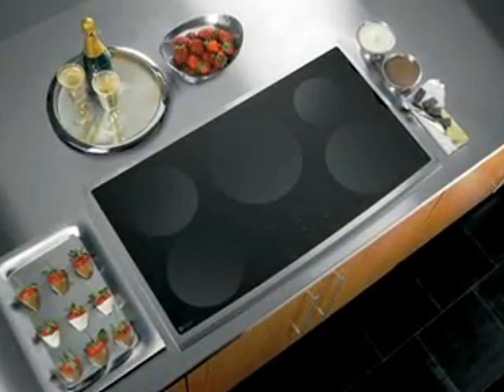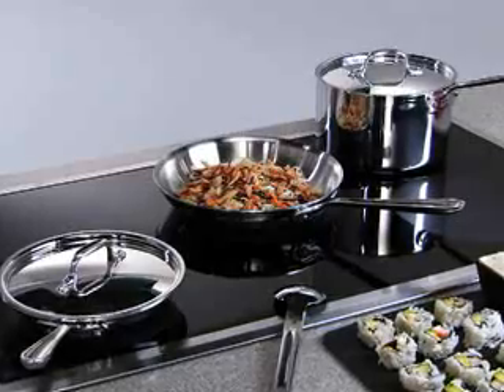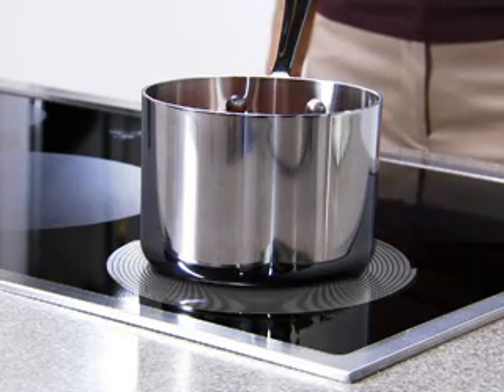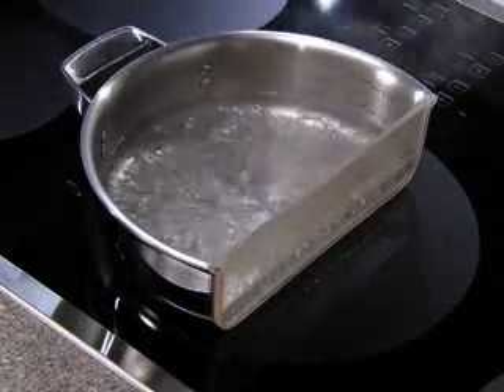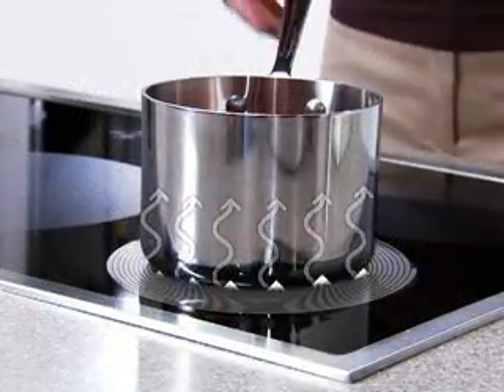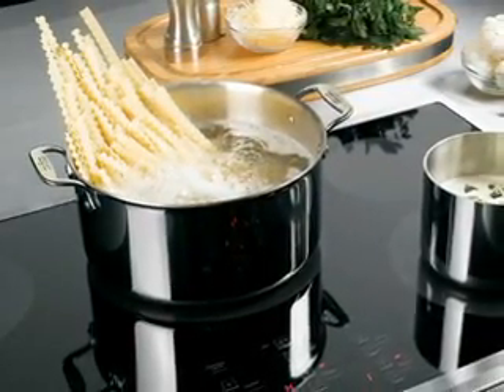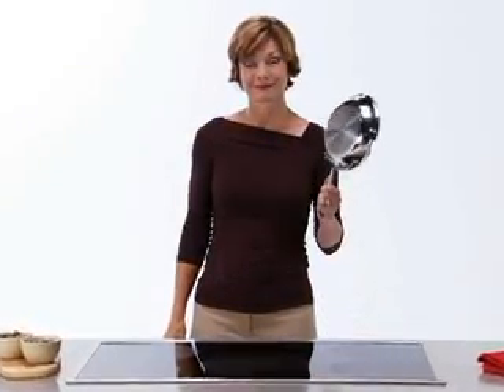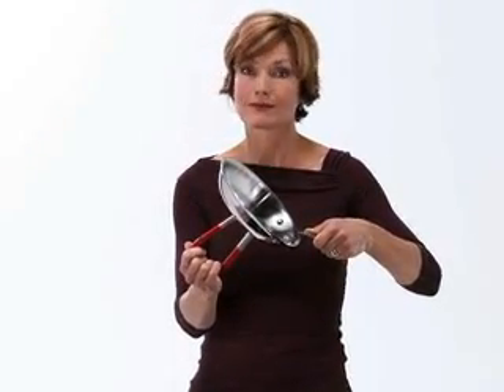A quart of water boils in just 101 seconds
Induction is considered the most energy efficient cooking method available. Let's take a closer look at how it works.